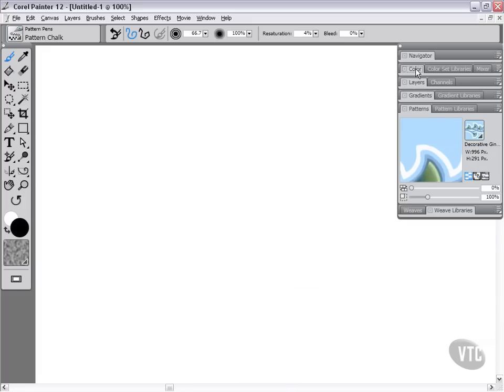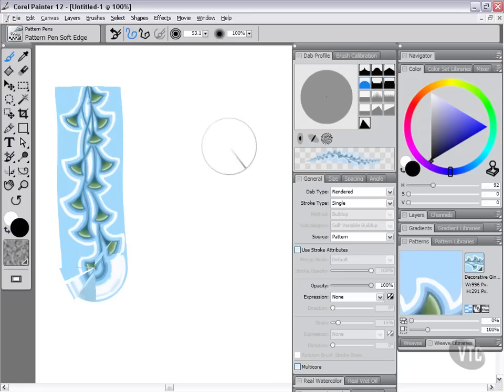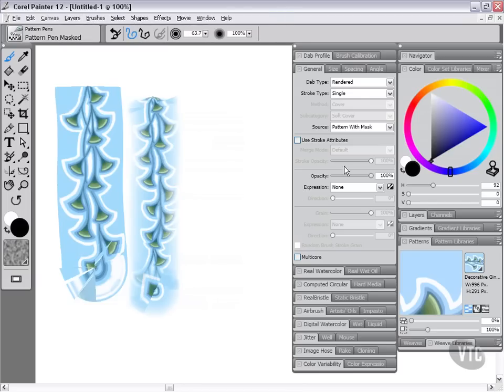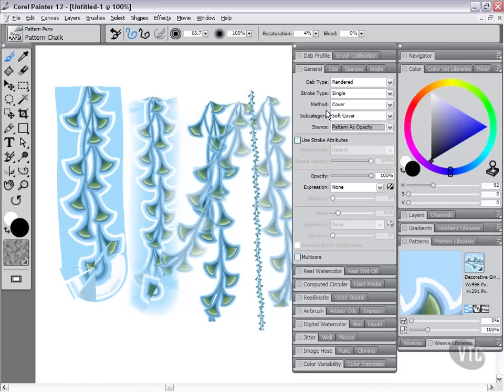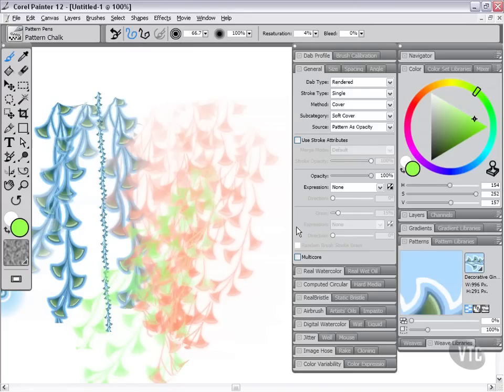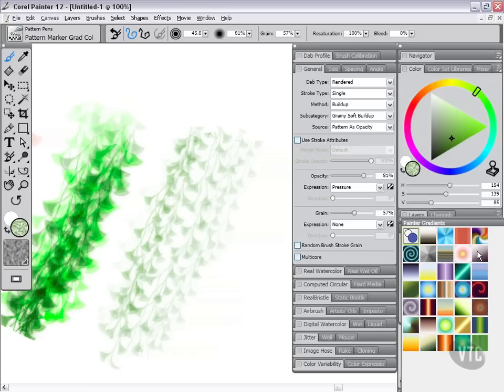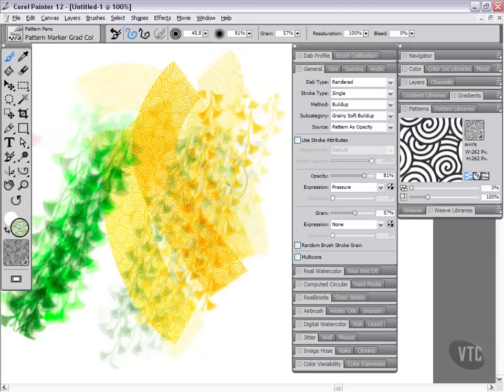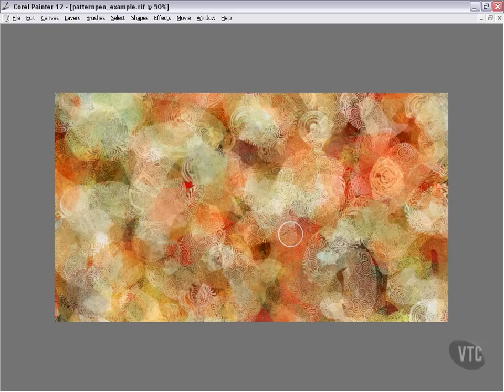Corel Painter Media contrils patterns pen settings